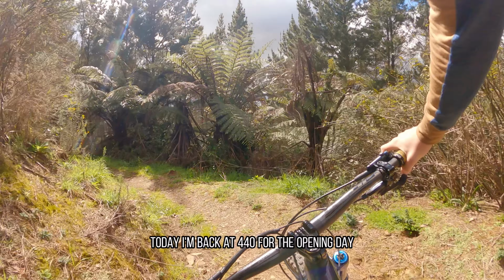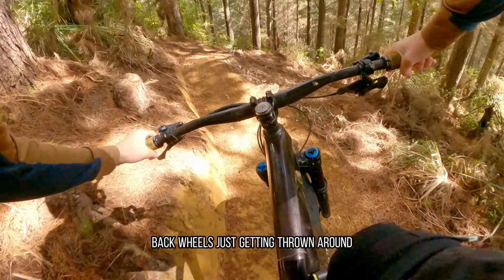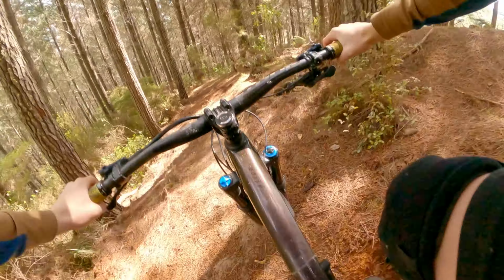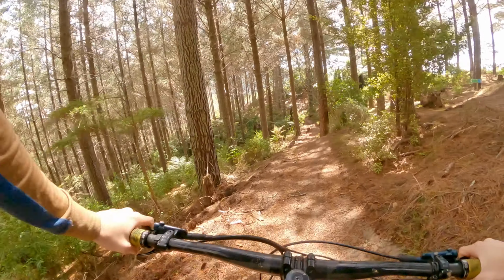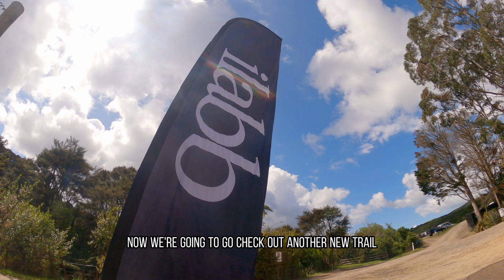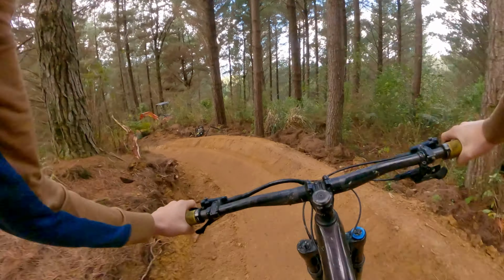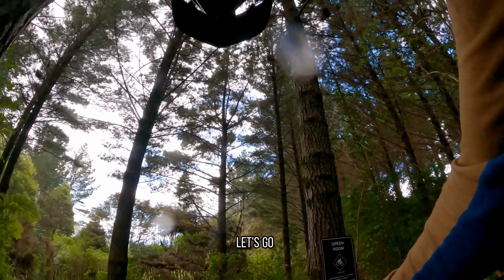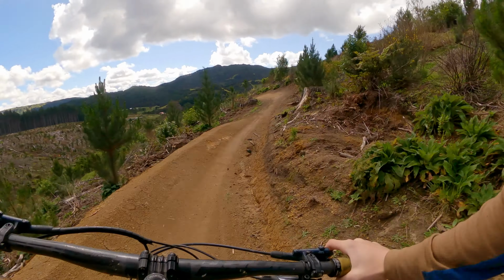The BEST New Trails At 440 //Opening Weekend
It has been a while, but we are back at 440 finally. They have been very busy over the winter cutting in some fantastic trails for us to enjoy. It would be nice to ride all of these when it is not highly slippery but it was still a very fun day out on the bike.

TIMESTAMPS:
0:00 - Intro
0:07 - Low Pressure
0:33 - Pinball
1:09 - Bomber
1:58 - Gum Diggers 2
2:13 - Chinese Laundry
2:46 - B-roll
2:52 - Sub Dub
3:02 - Low Pressure
3:21 - Kune Cut
3:40 - No Rako Mato
3:52 - Green Room
4:24 - Gum Diggers 2
4:58 - PINK STOAT!!!
5:59 - Crash
6:07 - Outro/Dog

🎥:  Camera: GoPro Hero 9 Black (2.7k,30fps)
🤟🏼 Wind Noise: HSU Windslayer for GoPro